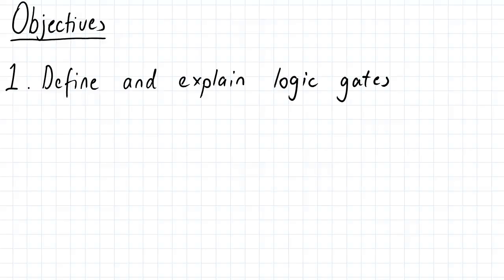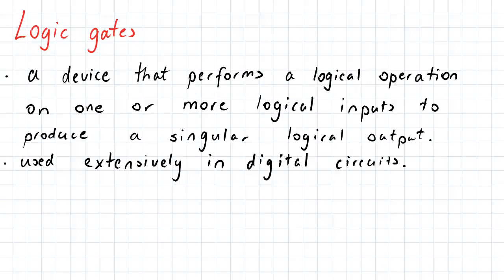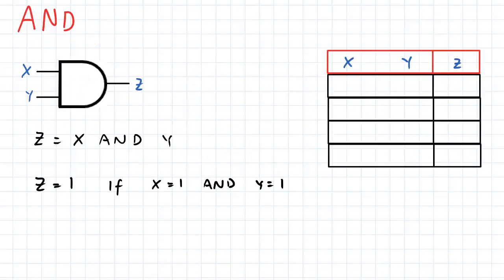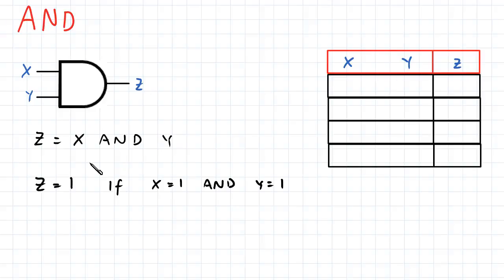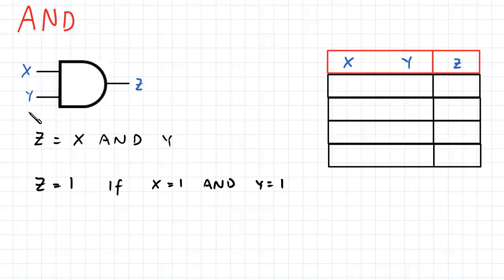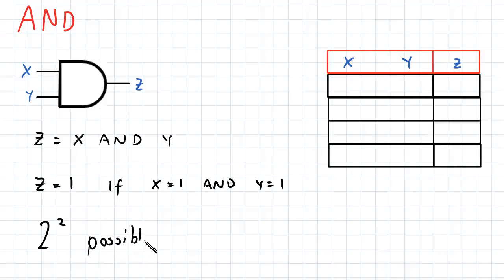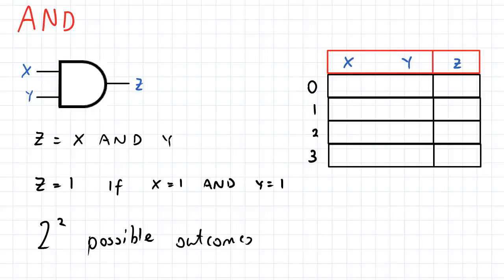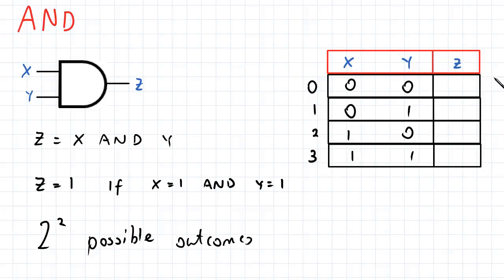Logic Gates | Electrical Engineering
for more FREE video tutorials covering Electrical Engineering.